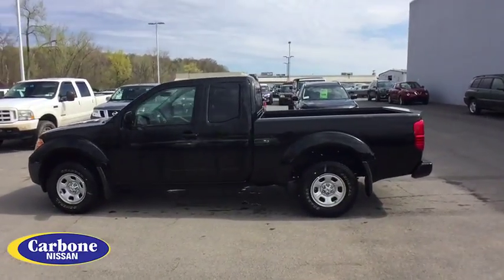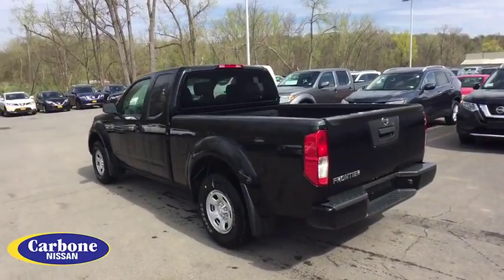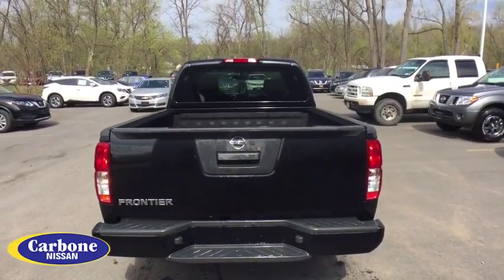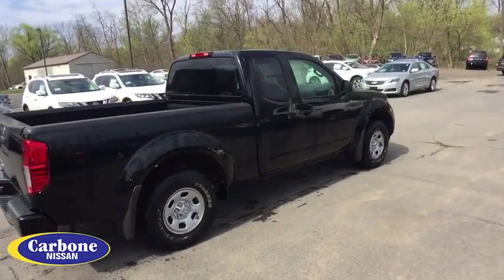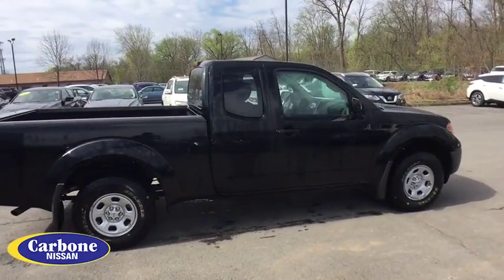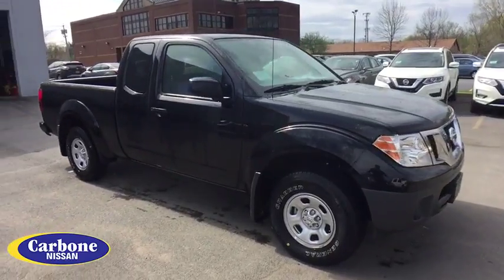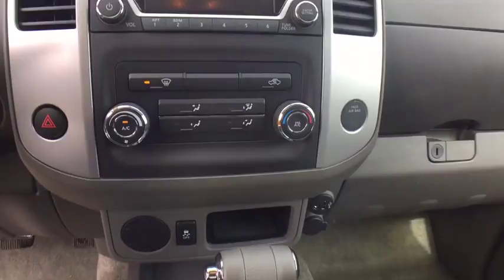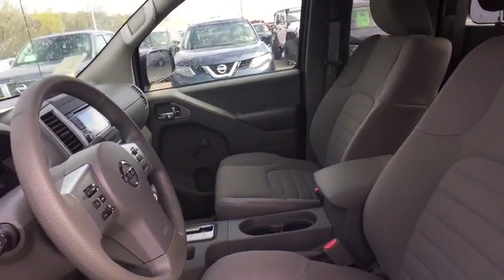2018 Nissan Frontier Oneida County, Onondaga County, Herikimer, Madison County, Otsego County, NY 61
Magnetic Black New 2018 Nissan Frontier available in Oneida County, New York at Carbone Nissan. Servicing the Onondaga County, Herikimer, Madison County, Otsego County, NY area.

Carbone Nissan
4967 Commercial Dr

BEDLINER, BACK-UP CAMERA, BLUETOOTH, MP3 Player, .